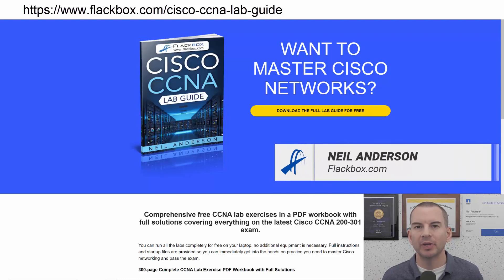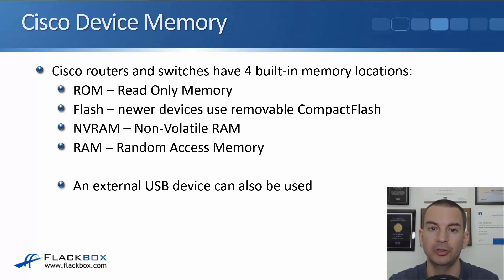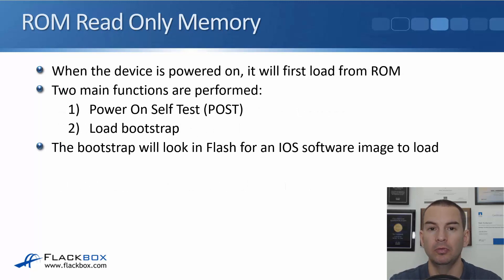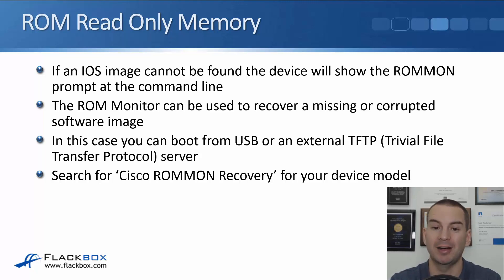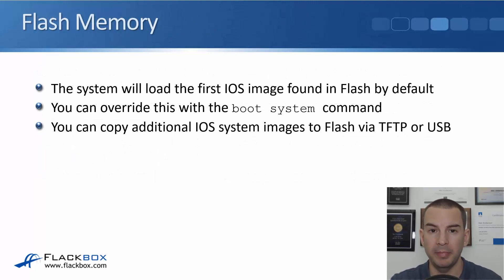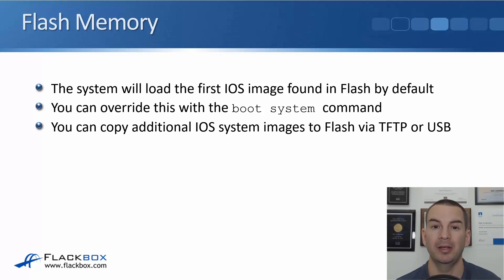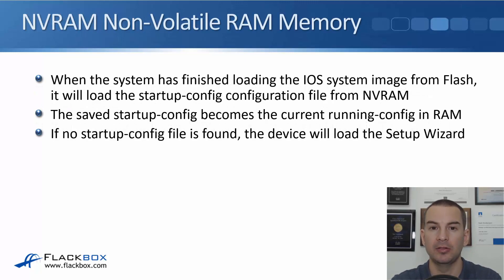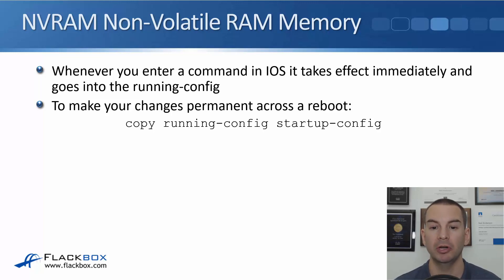Free CCNA 200-301 Course 15-02: The Boot Up Process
I explain The Boot Up Process in this video.

Thanks!
Neil